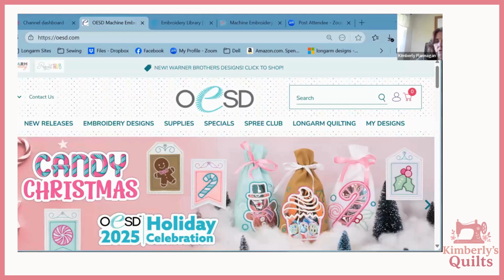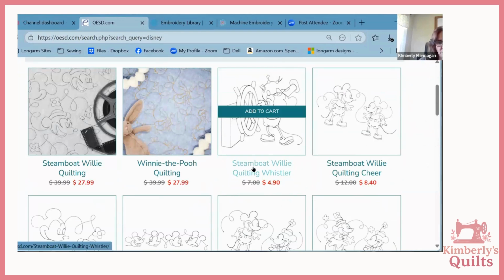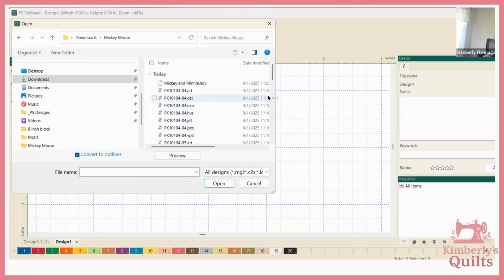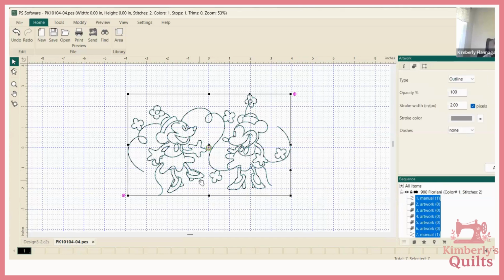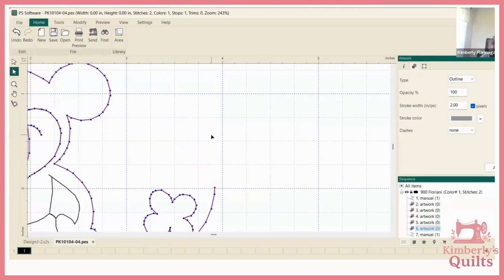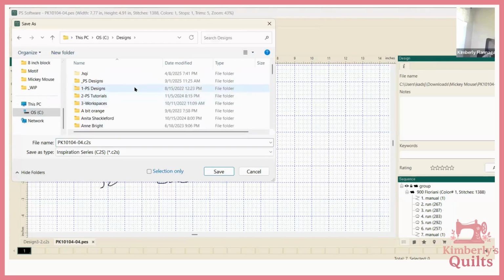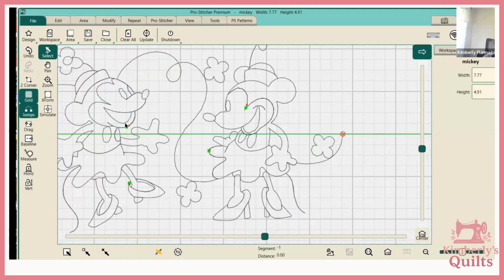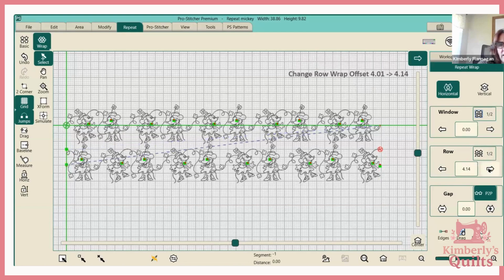Convert an Embroidery Design to a Longarm Format and Even Make it an Edge to Edge using PS Designer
Have you ever wanted to use the perfect embroidery design on your longarm?  Did you know using Pro Stitcher Designer or Art n Stitch you can import that design and convert it to a longarm format and now use it on your longarm?  Watch this to see how quick and easy it is.  You can also easily move just a few design points to make that embroidery design an edge to edge design!

Cord Stops
Tea cup magnets (this is a package of 20 but I use lots of these to keep things on the ends of my longarm.

bungee cord
Bungee Cord Stops
Thread Storage Unit
Drawer Dividers.

2025 Island Batik Ambassador, Former Handi Quilter National Educator, Former Studio 180 Design Certified Instructor,